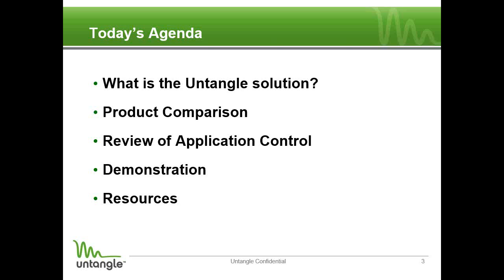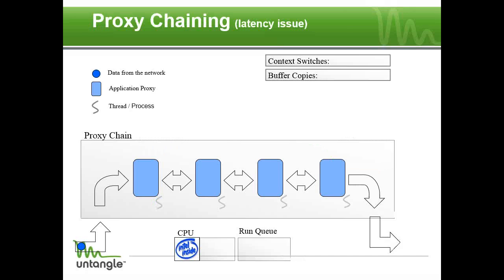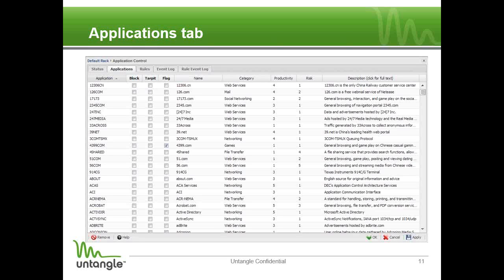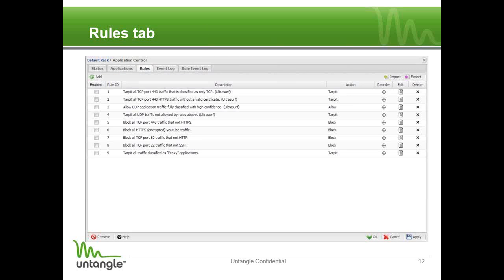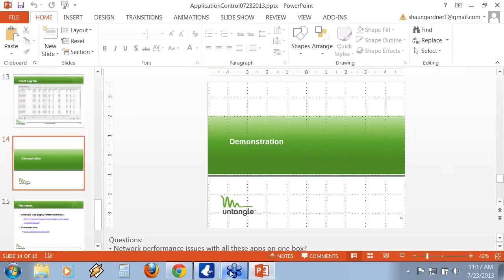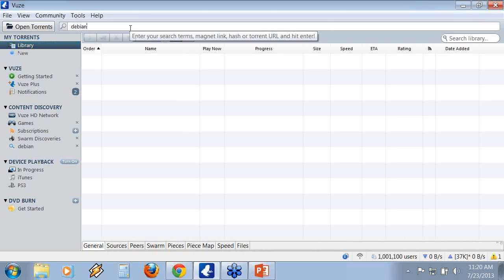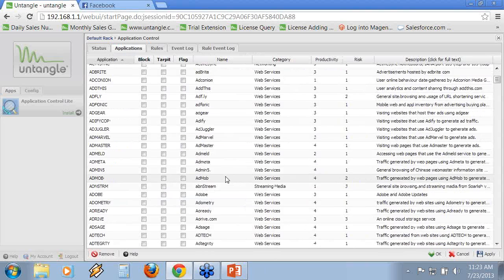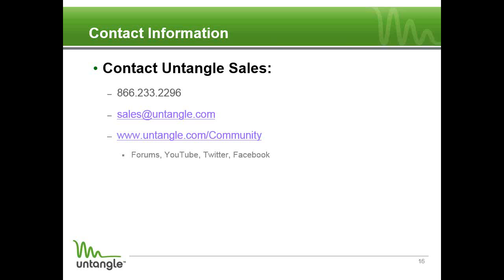Untangle 101: Application Control (Keep BitTorrent, YouTube and Facebook off your network)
This webinar covers how to keep applications such as BitTorrent, YouTube and Facebook off your network by employing Untangle Application Control.
Identify hundreds of protocols and applications like social networking, peer-to-peer, instant messaging, video streaming, file sharing, enterprise applications and more.
Control unwanted or untrusted applications without having to block entire websites or protocols.